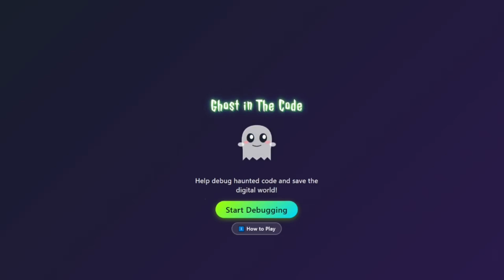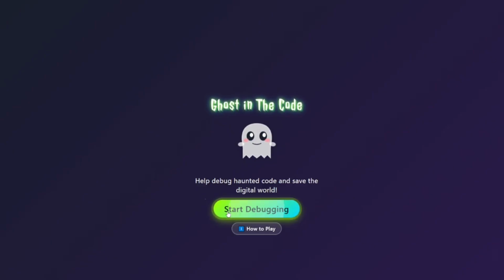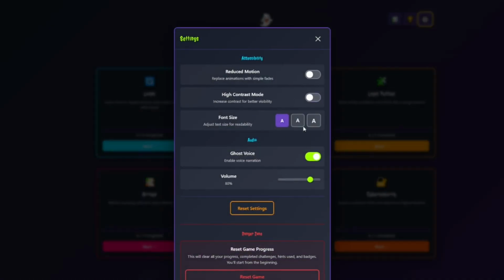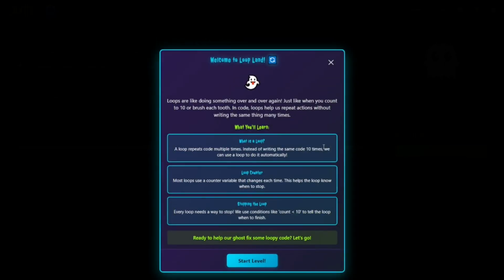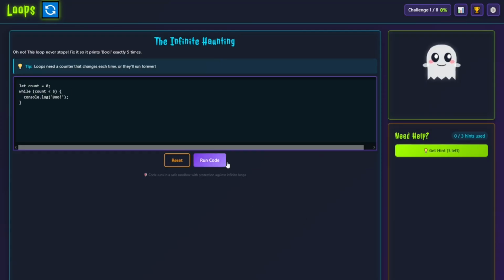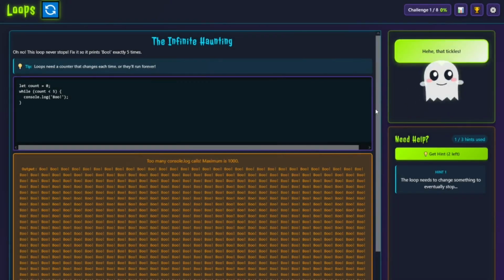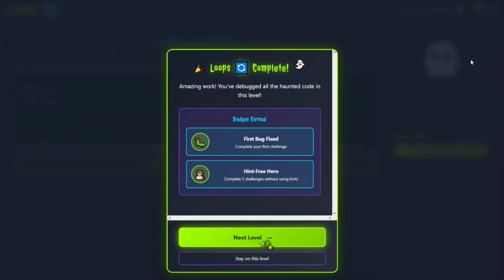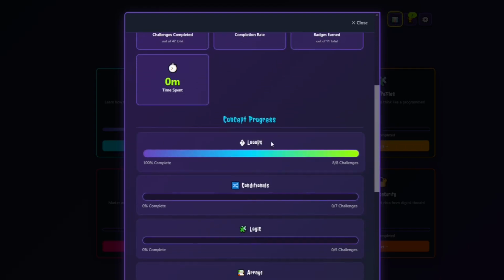Kiroween Demo: Ghost in The Code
Help a friendly ghost debug haunted code and save the digital world! An educational web game that teaches programming concepts through spooky puzzles and animations.

Features:

Learn coding concepts through gameplay
Earn badges and unlock new challenges
Text-to-speech narration powered by AWS Polly
Progressive difficulty levels
Built with React, TypeScript, and AWS CDK